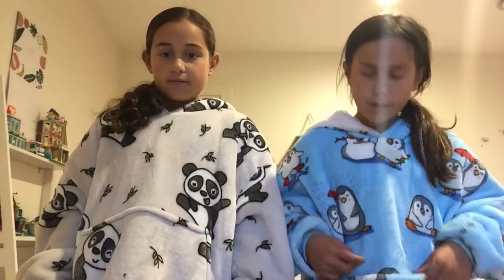Māia and Tae review The Oodie